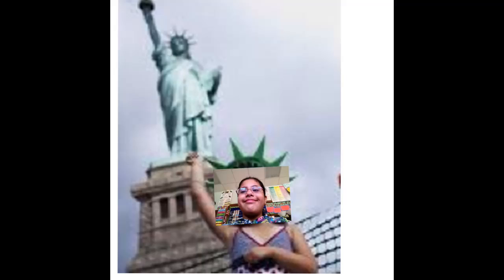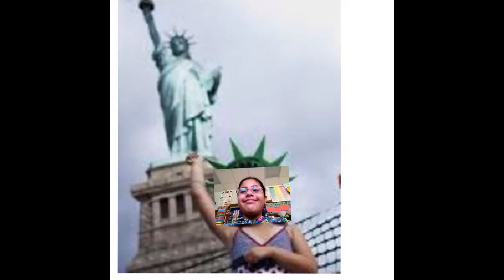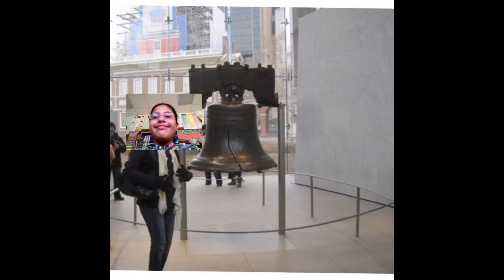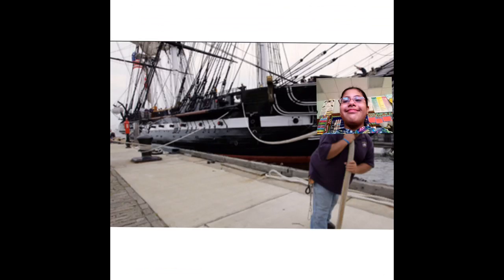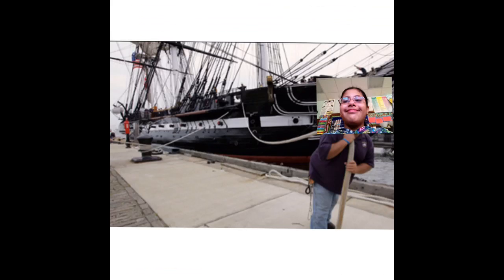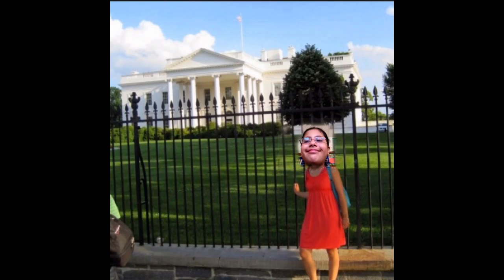The east by Josephine